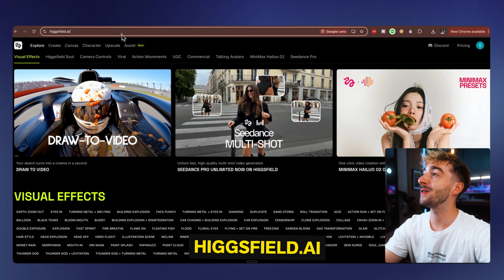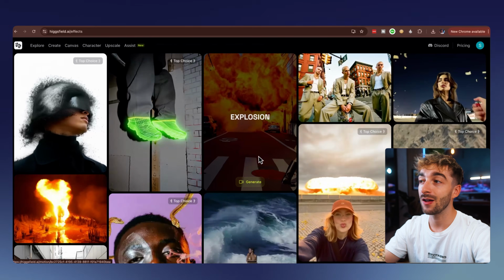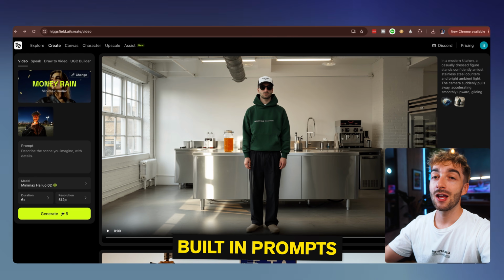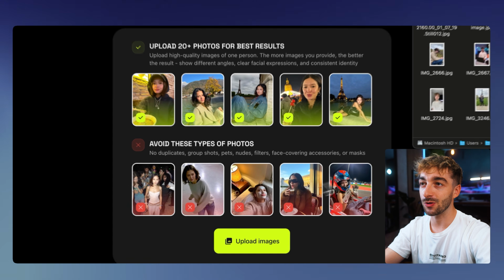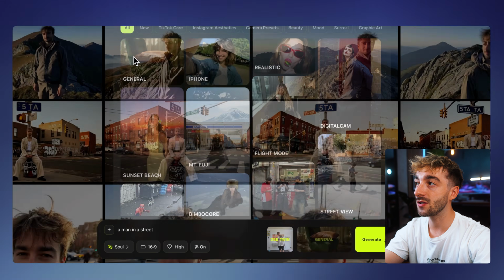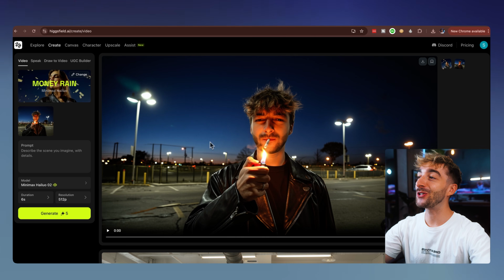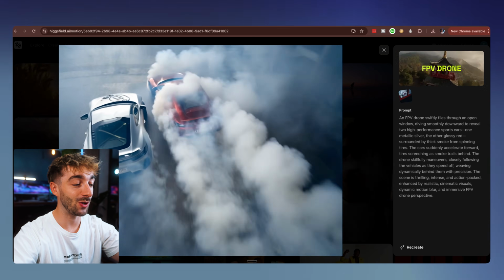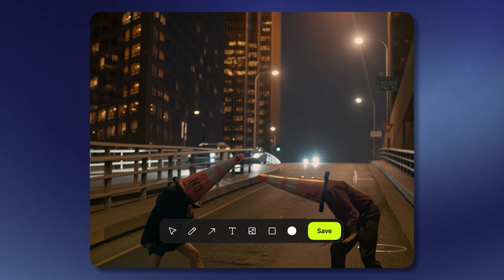How To Make Viral VFX Videos With Higgsfield AI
📌 Tool used in this video → Ready to create jaw-dropping, viral VFX videos?

I'm going to show you how to use Higgsfield AI, one of the easiest tools out there to transform your photos and ideas into ultra-realistic, cinematic AI-generated videos! Whether you’re just starting with AI tools or looking to master AI content creation, this step-by-step guide has got you covered. 🚀

Here’s what you’ll learn:
🔥 How to create custom effects like flames, explosions, or even invisibility.
📸 Tips for generating unlimited AI images of yourself in any environment.
🎬 Easy video creation tricks to replicate trending effects like FPV drone shots & earth zoom-outs.
✨ Powerful use cases for personal, creative, or brand content.

Higgsfield AI makes video creation incredibly simple with its intuitive templates and features like:
✅ Pre-built visual effects (think action-packed scenes and cinematic flair).
✅ Character customization using your own dataset of photos.
✅ Brand-new "draw-to-video" feature for ultimate creative control.

Want to stay ahead of the curve and master AI tools like Higgsfield, MidJourney, and more? Join my private AI community to sharpen your skills and unlock your creative potential! Don’t miss this chance to level up your content game.

⏰ Timecodes ⏰
00:00 - Make Viral VFX Videos Easily
01:11 - How to Use Highfield
04:43 - Create Unlimited AI Images
08:13 - Extra Features Overview
09:19 - FPV Drone Shots Techniques
09:55 - Mix and Blend Techniques
10:28 - Draw to Video Process
11:04 - Outro